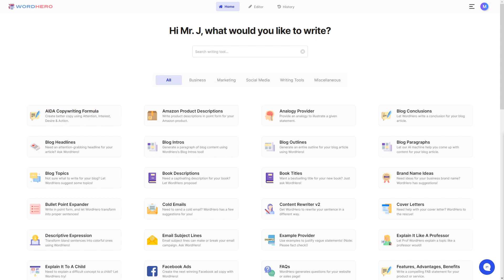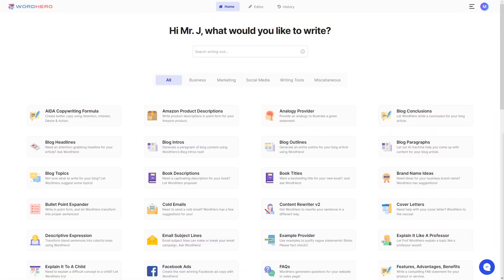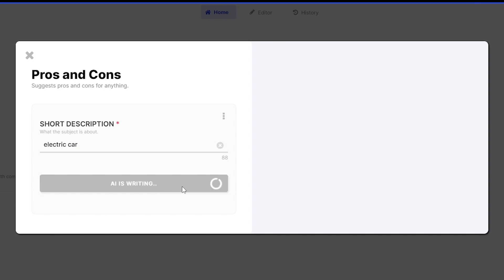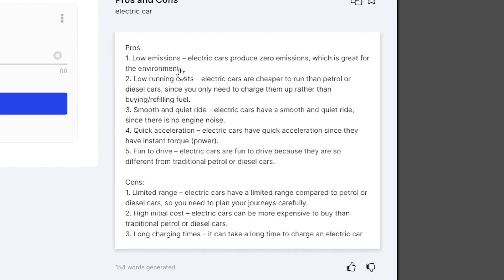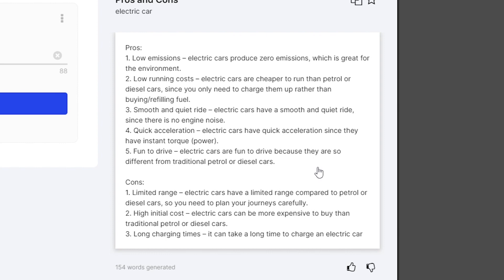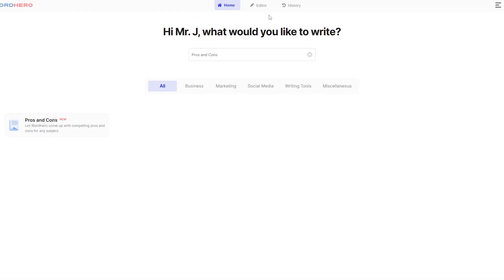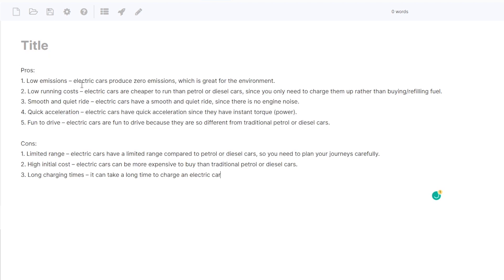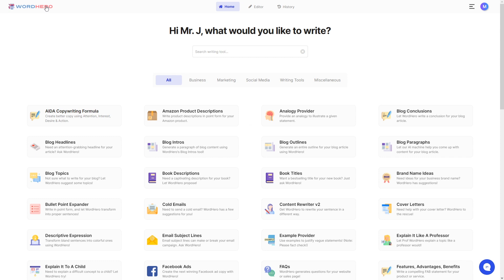Write The Pros and Cons of Anything in Seconds with WordHero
With WordHero's new Pros and Cons tool, you can quickly and easily write the pros and cons of anything in seconds! This helpful tool makes it easy to see both sides of any issue so you can make informed decisions.

Watch the video now to see how WordHero can help you make better decisions, faster.